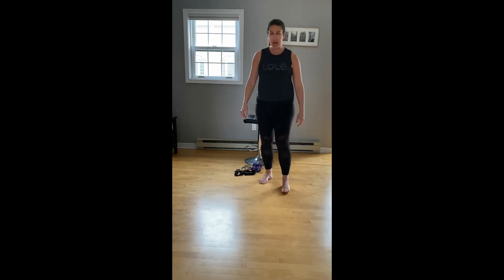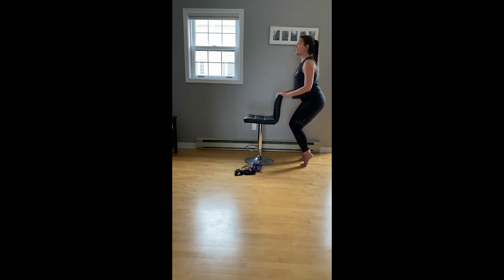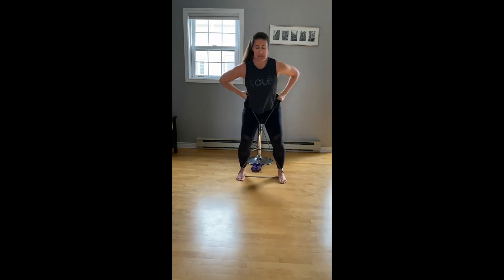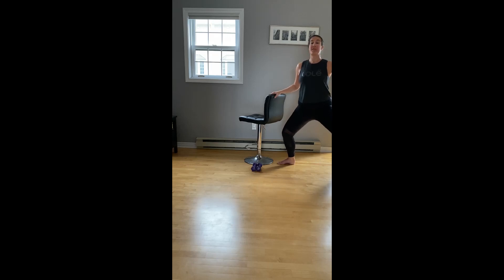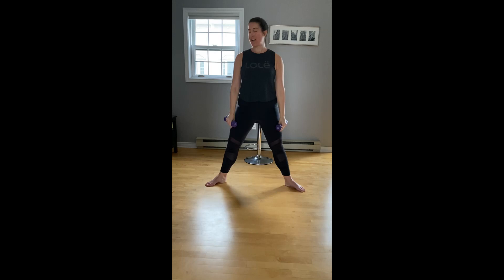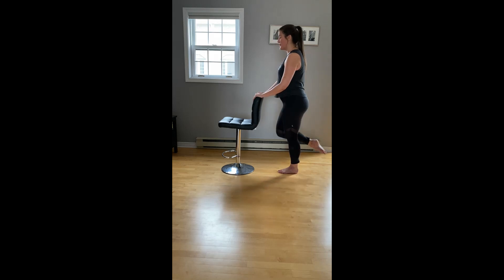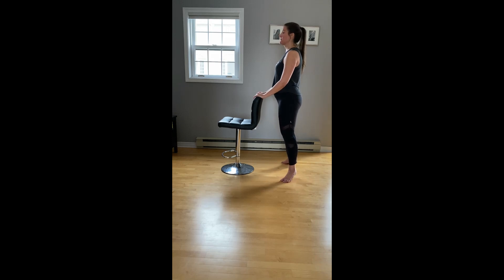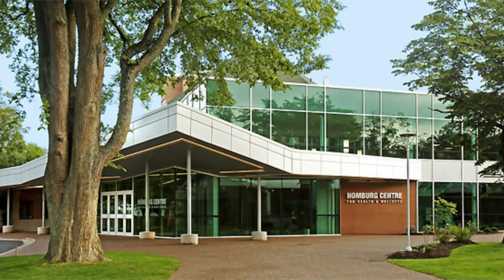SMUfit Virtual Program - Barre w/ SMUfit Instructor Allison Coffin